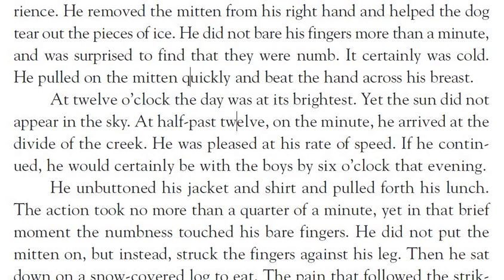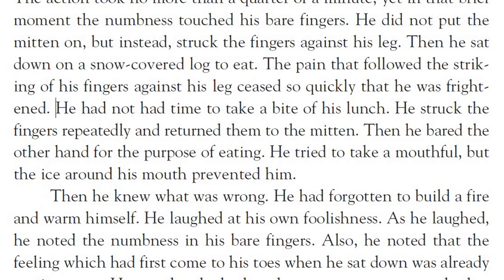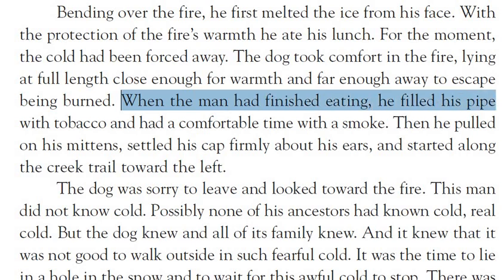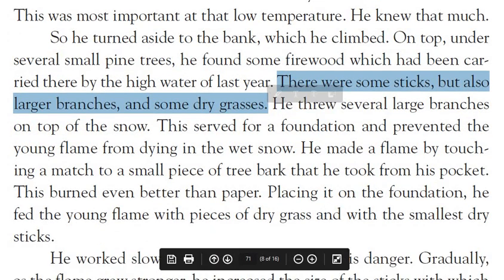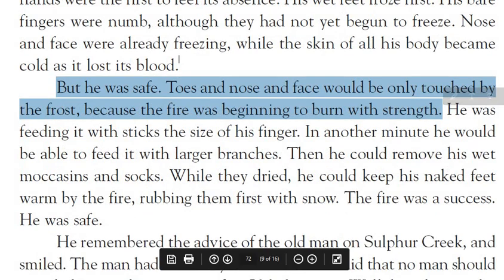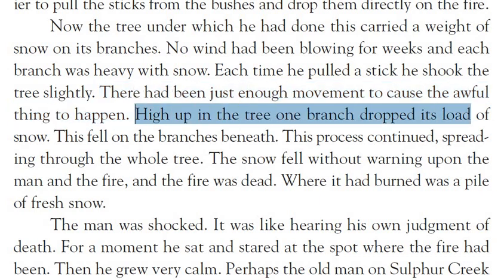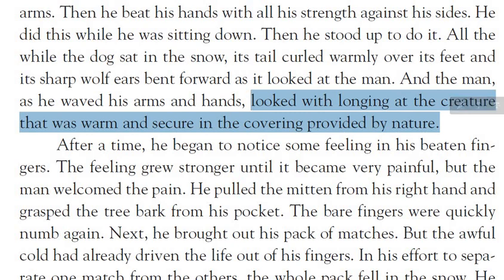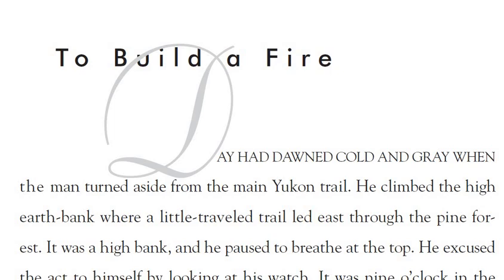ISC English | To Build a Fire | ENGLISH Explanation | PART - 2 | Jack London | With Visual Imagery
Summary
By twelve o’clock, he is still far away from his camp and anticipates getting there by six o’clock, in time for dinner. He is pleased with his progress, but, in reality, he is simply reassuring himself that there is no need to worry. He decides to stop and eat lunch, a lunch he had planned to eat with his friends at the camp. His fingers are so numb that he cannot hold his biscuit. He reflects back to the time when he had laughed at an old man who had told him how dangerous cold weather could be. He now realizes that perhaps he had reason to worry and that he had forgotten to build a fire for warmth. He carefully builds a fire, thaws his face, and takes “his comfortable time over a smoke.” Then he decides that he should begin walking again. The fire has restored his confidence, but the dog wants to stay by the warmth and safety of the fire.

The man’s face soon becomes frozen again as he resumes his journey. Lulled into a false sense of security by the fire, he has become less and less aware of his surroundings and steps into a hidden spring, which wets him to his waist. His immediate reaction is anger because he will be delayed by building another fire. He carefully builds a fire, well aware of the importance of drying himself. He remembers the old man’s advice at Sulphur Creek that circulation cannot be restored by running in this temperature because the feet would simply freeze faster. His fire is a success and he is safe. He now feels superior, because although he has had an accident and he is alone, he has saved himself from possible death. He decides that any man can travel alone as long as he keeps his head.

Although confident because of his swift action of building a fire to dry off, he is surprised at how fast his nose and cheeks are freezing. He can barely control his hands; his fingers are lifeless and frostbitten. Suddenly, his fire exists no more; he has built it under a large tree that is weighed down with snow, and when he pulls down some twigs to feed the flame, the snow in the tree is dislodged and falls on the man and his fire. He thinks again about the old man at Sulphur Creek and realizes that a partner at this time would be helpful. He begins to rebuild the fire, aware that he will lose toes, and possibly his feet, to frostbite. Because his fingers are nearly useless, he has difficulty collecting twigs. He is so sure that this fire will succeed that he collects large branches for when the fire is strong. His belief that the fire will succeed is the only thing that keeps him alive. He finishes the foundation of his fire and needs the birch bark in his pocket to start it, but cannot clutch the wood. He panics, drops his matches, and is unable to pick them up. He succeeds in picking them up, finally, and by using his teeth, he rips one match out of the pack. By holding it in his teeth and striking it against his legs twenty times, he lights it but drops it again when the smoke gets into his nostrils. He then strikes the entire pack of matches against his leg and tries to light the wood but only burns his flesh. He drops the matches, and the small pieces of rotten wood burn. He knows that this is his last chance for life and that he cannot allow the matches to go out.

TO be continued in Part - 3...